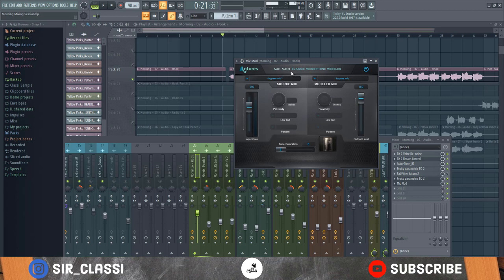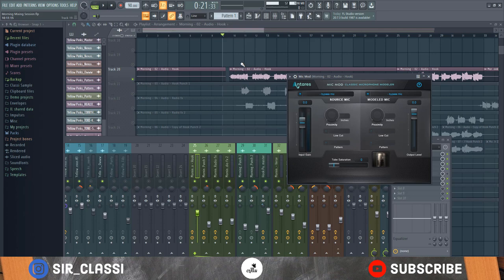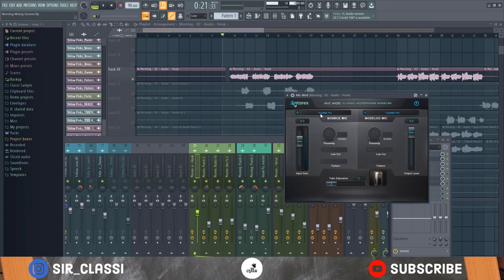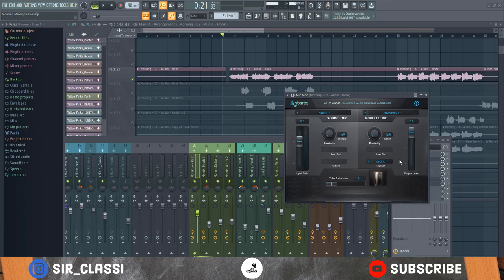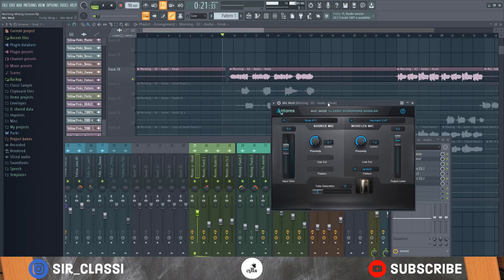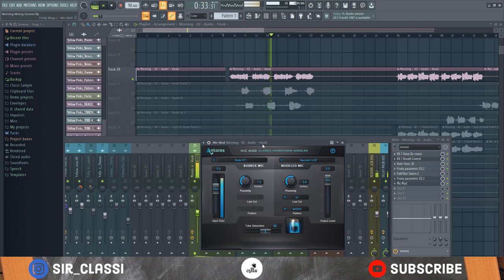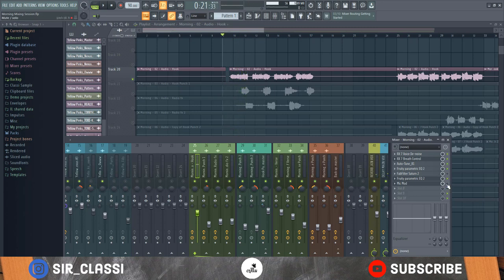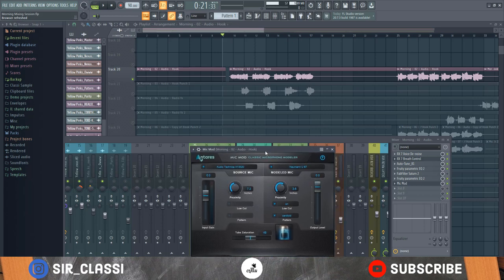Vocal Mixing Tutorial; How to get pro-quality vocals with any cheap microphone | Antares Mic Mod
Join the FREE Telegram community to access monthly classes, project files, kits, loops, and more